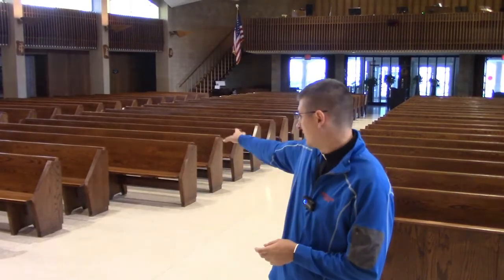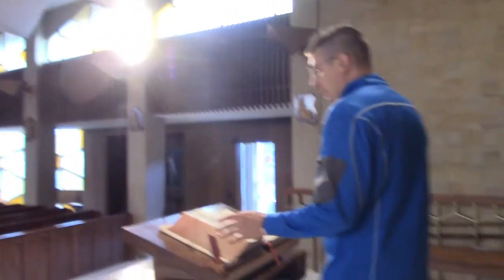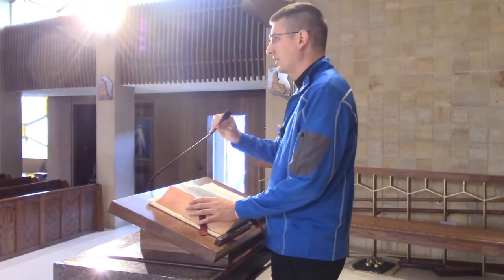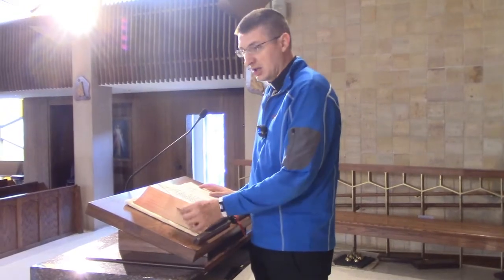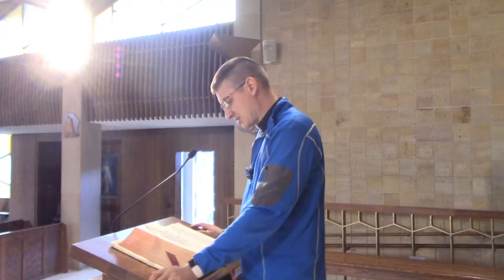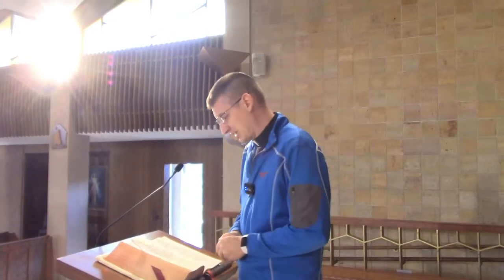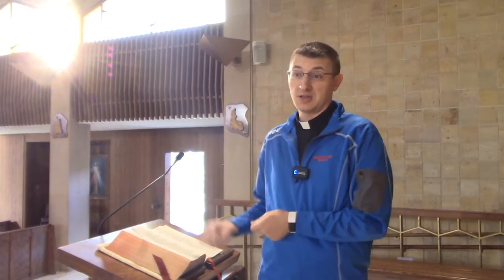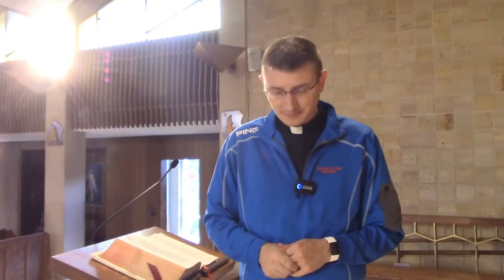Lector Training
Training Video for Lectors